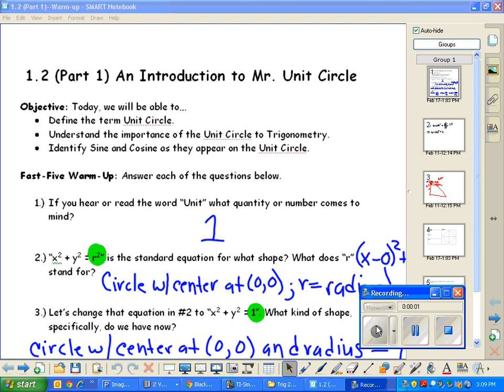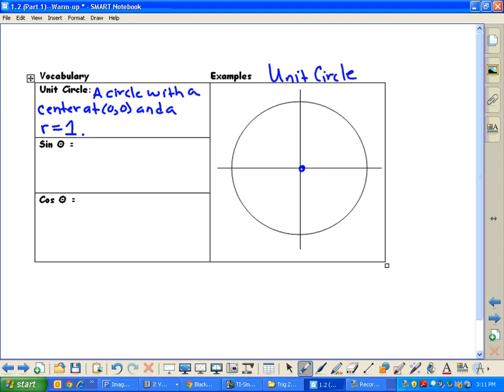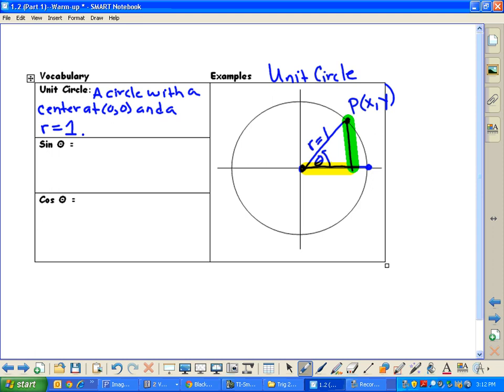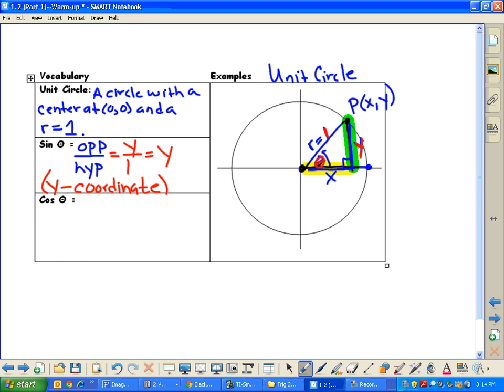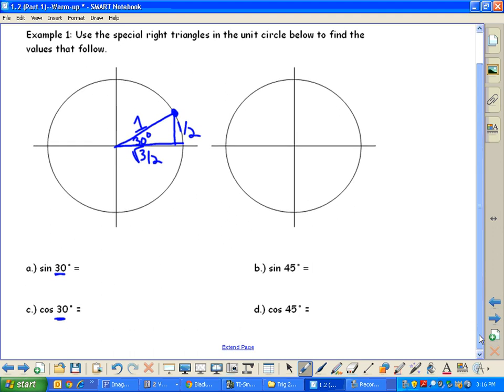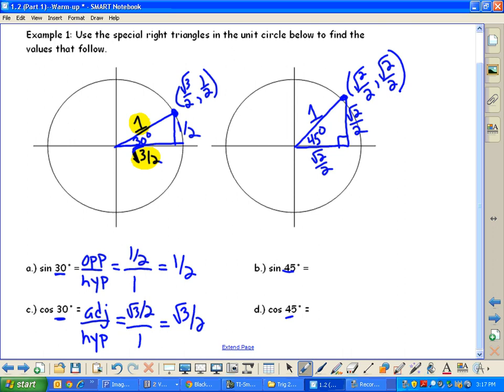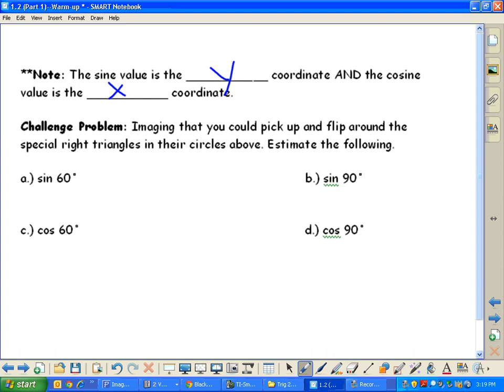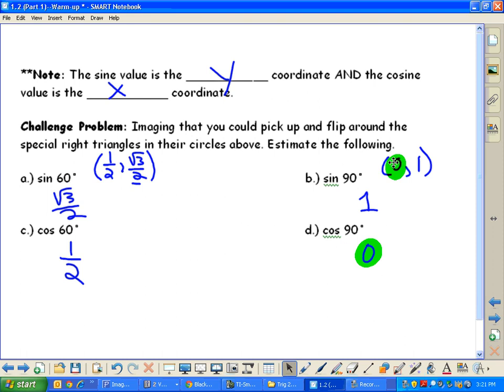1.2 (Part 1)